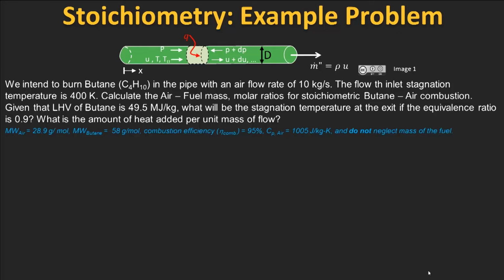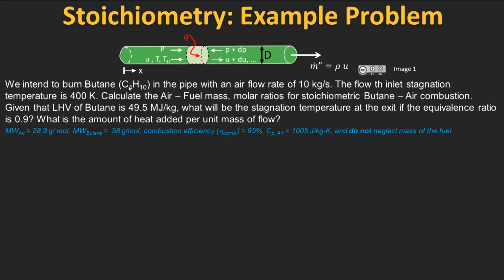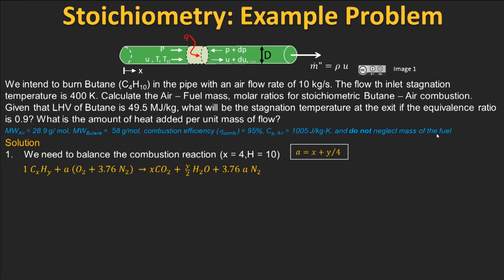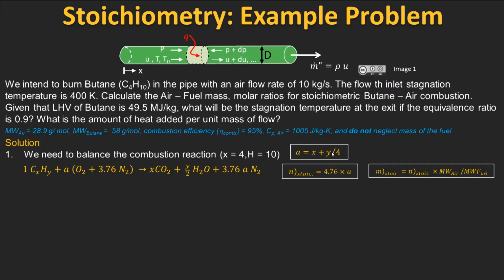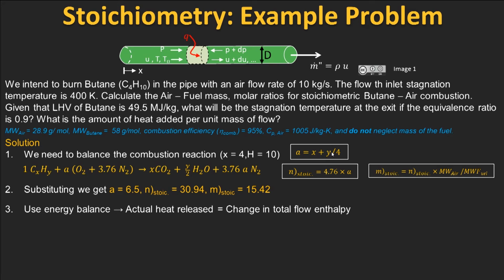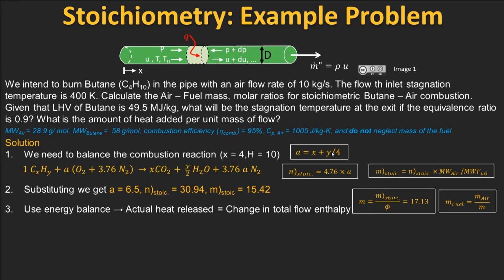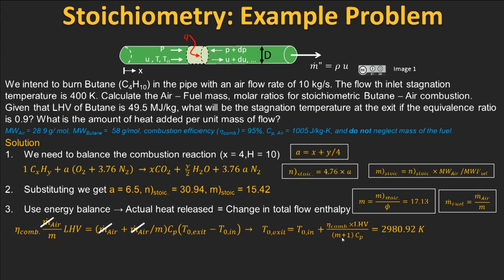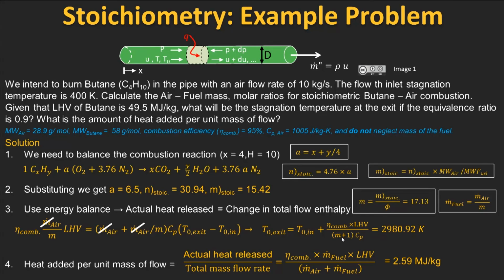UQx Hypers301x 4.3.4.1 Stoichiometry Worked Example